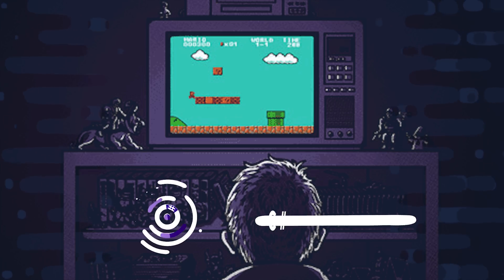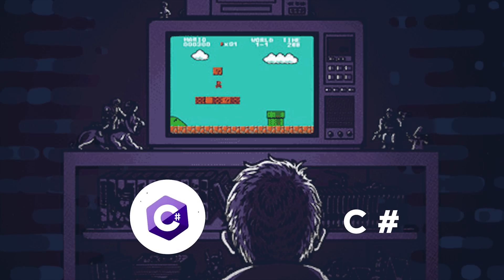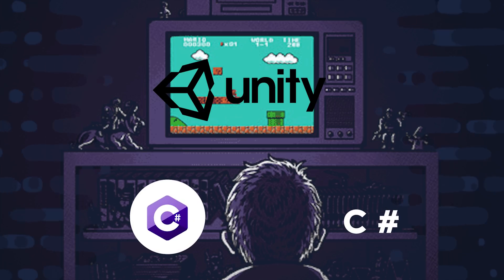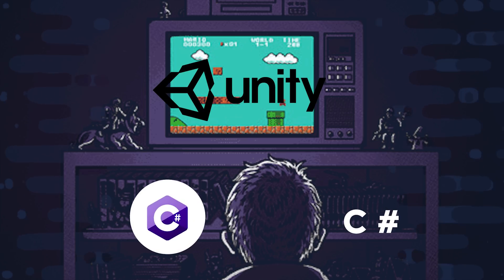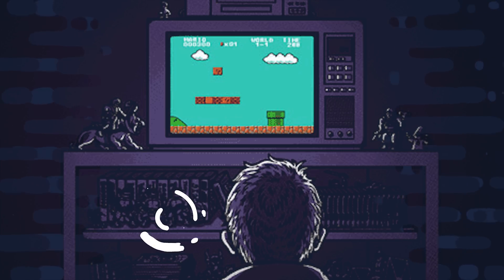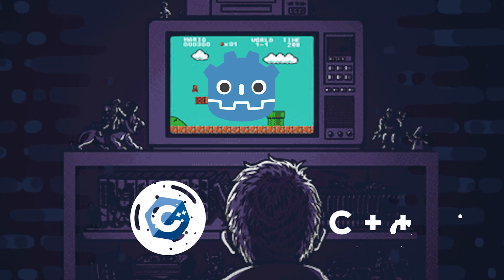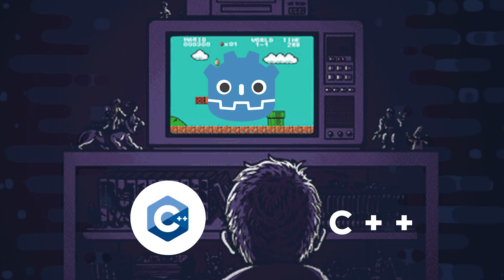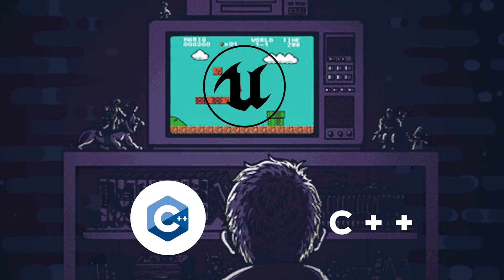Top 10 Programming Languages in 90 Seconds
Top Ten Programming Languages 🔥 for 2019 based on your goals as a developer.